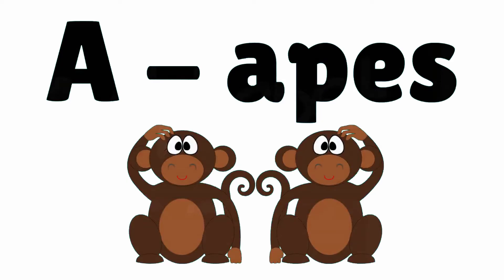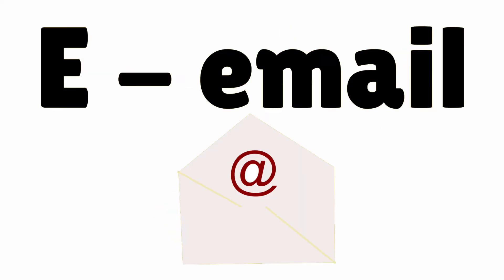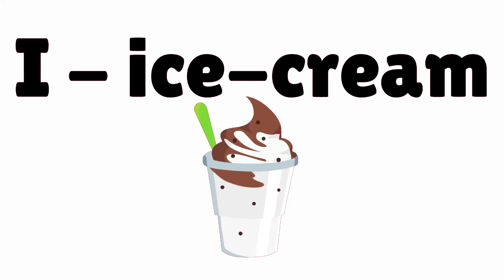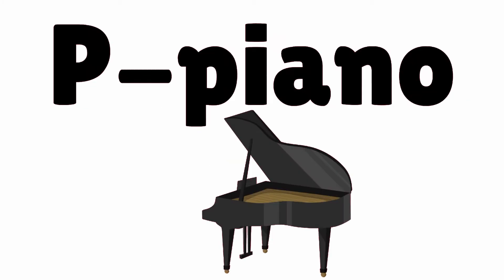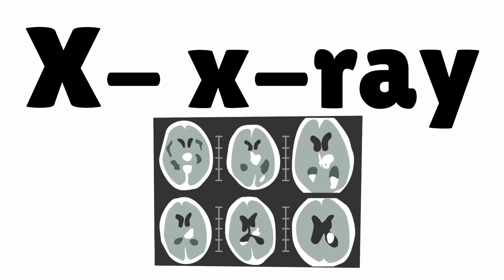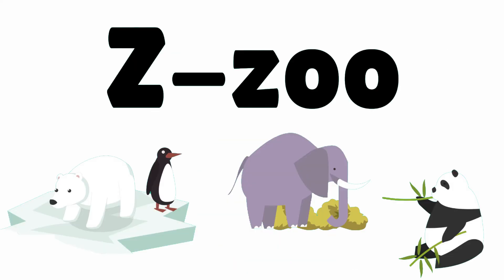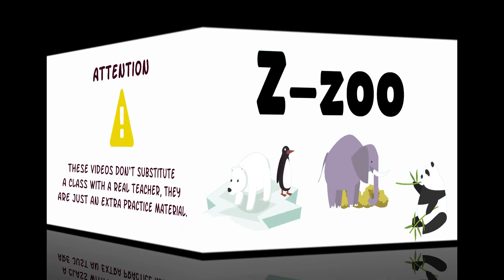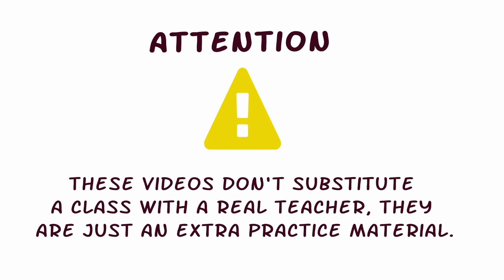Special video 1 - Vocabulary: The alphabet (A1) [Practice English for free online]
GET $10 CREDITS TO PRACTICE WITH A REAL TEACHER ON italki

Are you learning a language but don’t have someone to practice with? Are you ashamed to practice with other people?

If your answer was “Yes!” to at least one of these questions then join 6 Langs and practice your conversation with small dialogues as much as you want!

Weekly dialogues one language each day:

Monday - English
Martes - Español
Mercredi - Français
Donnerstag - Deutsch
Venerdì - Italiano
Sábado - Português

IT WAS A LONG DAY PRODUCING CONTENT FOR THE CHANNEL.